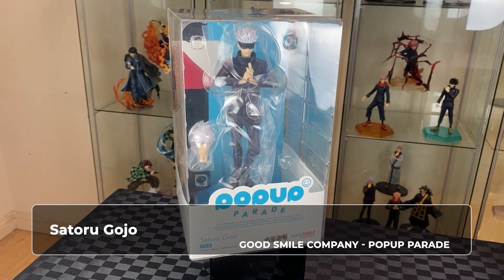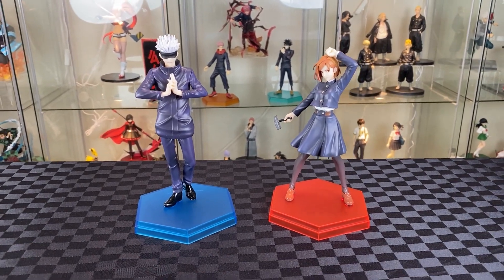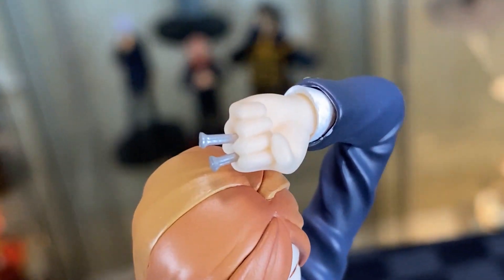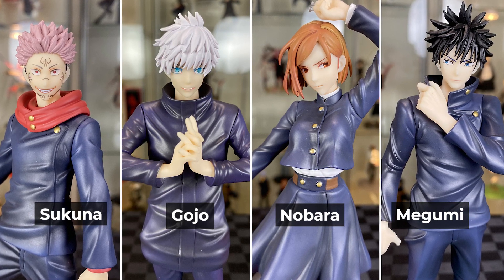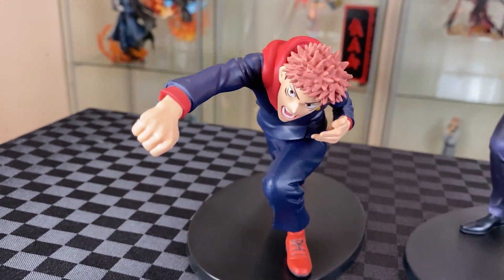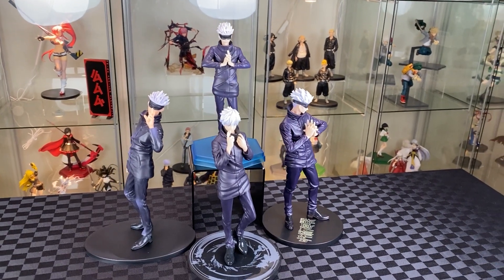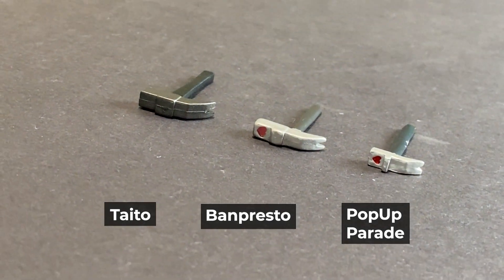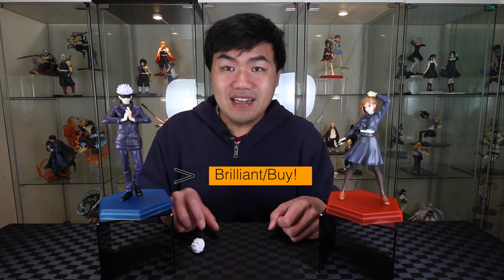Jujutsu Kaisen - Nobara Kugisaki & Satoru Gojo // Good Smile PopUp Parade - Compare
Nobara Kugisaki & Satoru Gojo joins the Good Smile Company PopUp Parade line! The set with Yuji Itadori and Megumi Fushiguro is now complete!

In this video we will compare this set with Taito and Banpresto - Juhai no Jutsu sets! As well as compare with Gojo - Taito, Banpresto and SEGA SPM, Nobara with Taito and Banpresto!

Height (Not including base)
Satoru Gojo: 7.1" // 18cm
Nobara Kugisaki: 6.7" // 17cm
0:00 - Intro & Unbox
0:40 - Compare Nobara & Gojo
1:36 - Compare PopUp Parade, Taito, Banpresto
2:35 - Compare Gojo & Nobara set
4:01 - Final Verdict